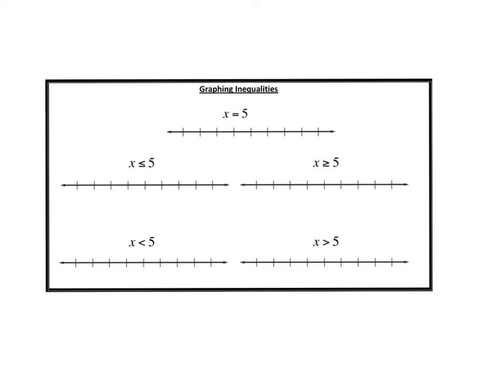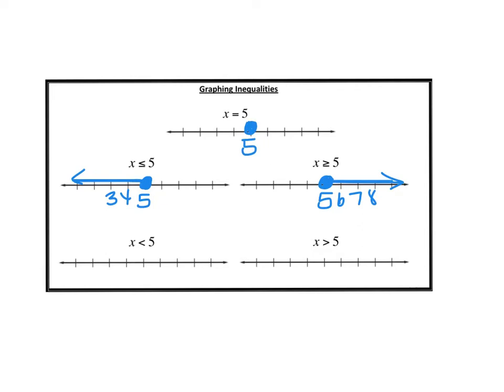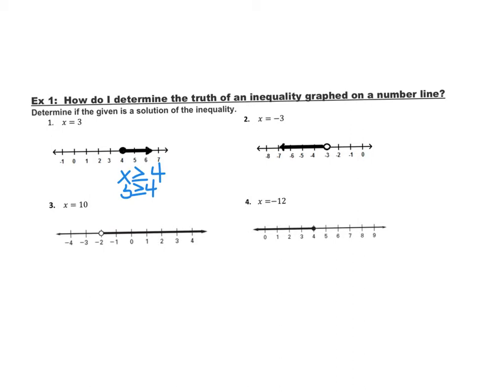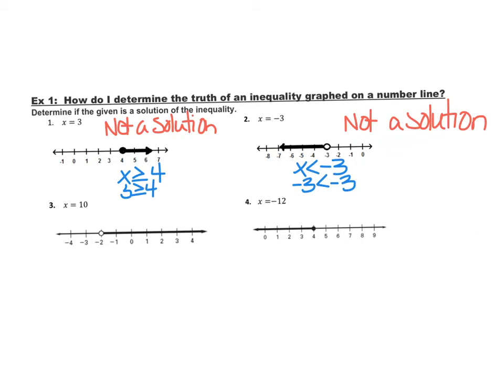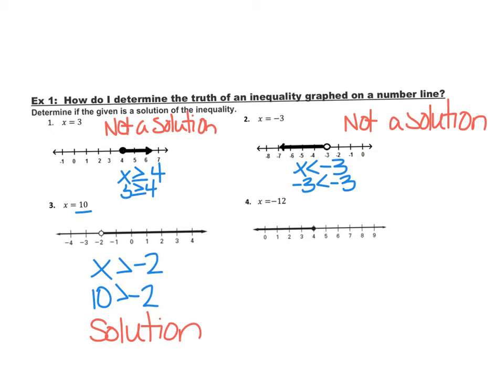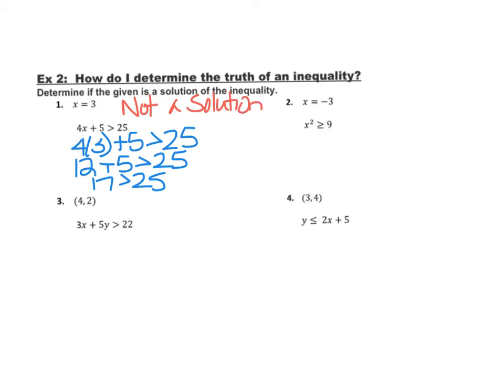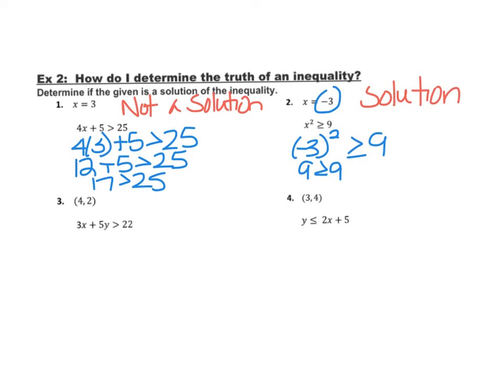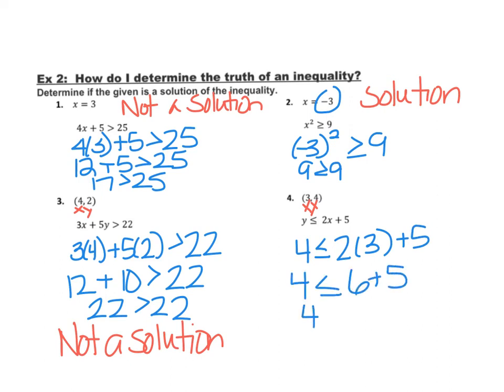Solutions of Inequalities